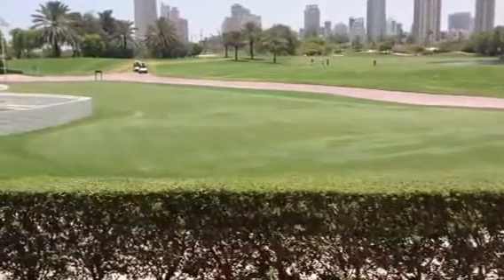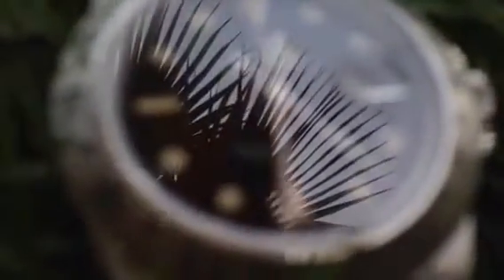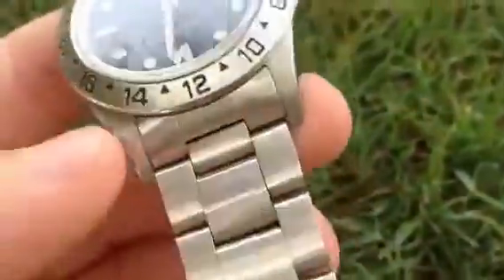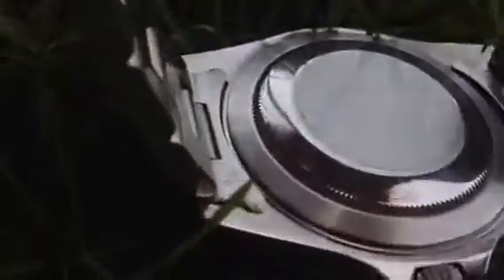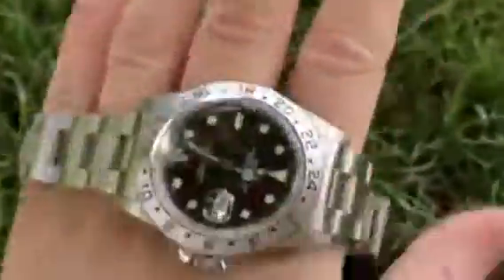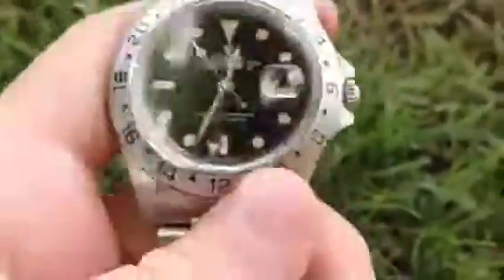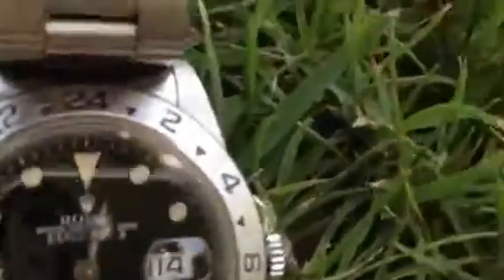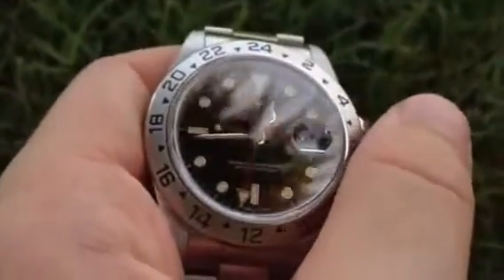Rolex Fake or Real How to Tell HD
How to tell if a Rolex is real or fake
How to tell if a Rolex is real
How to tell if a Rolex is authentic